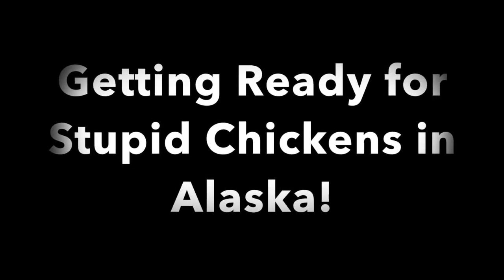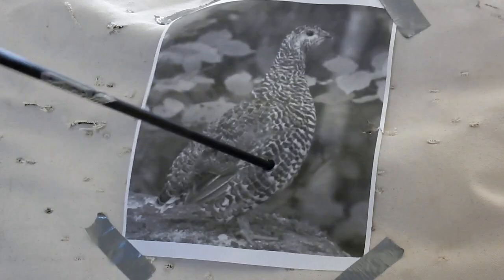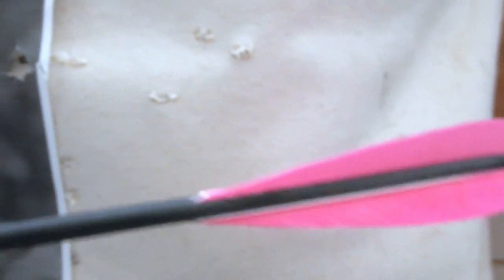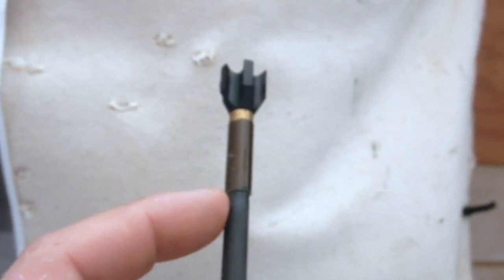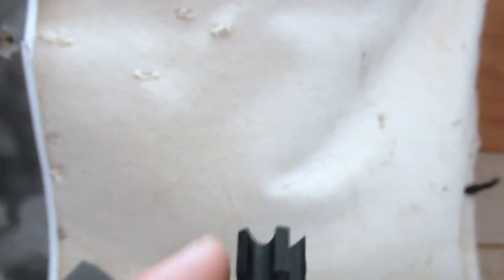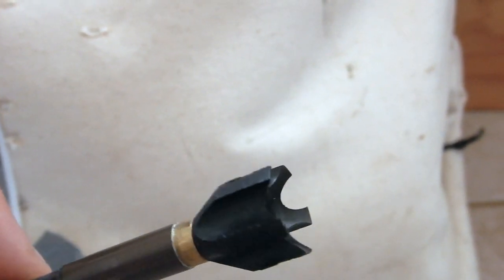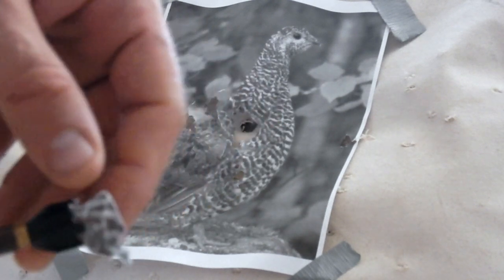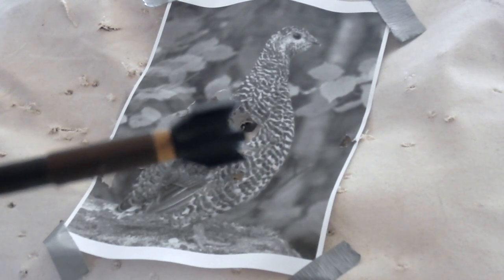Gettin Ready for Grouse in AK!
This video is about Getting Ready for grouse hunting in Alaska.  I leave in about a week. Pretty excited. Hopefully I will post some footage from up there.  Forgive the road noise